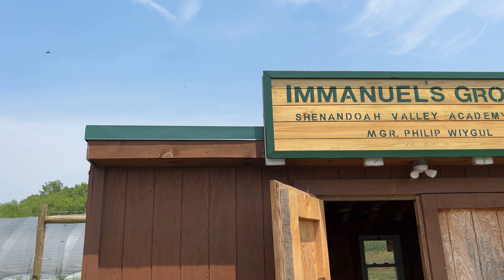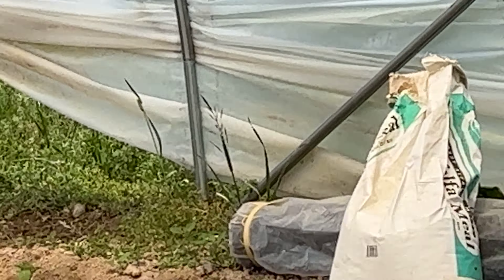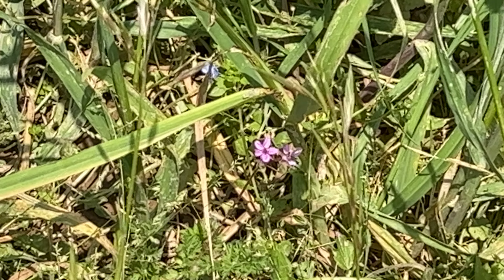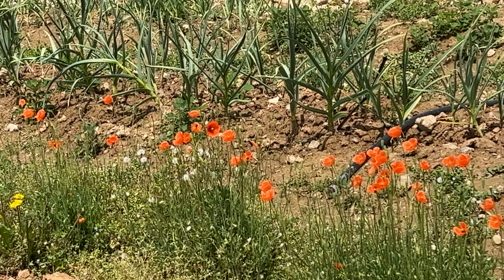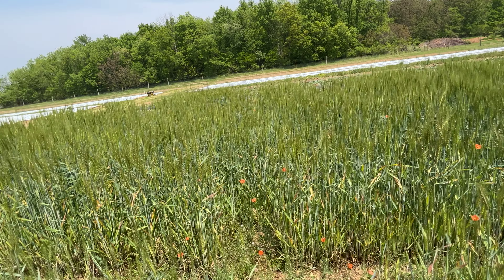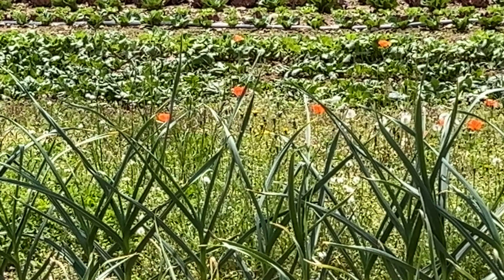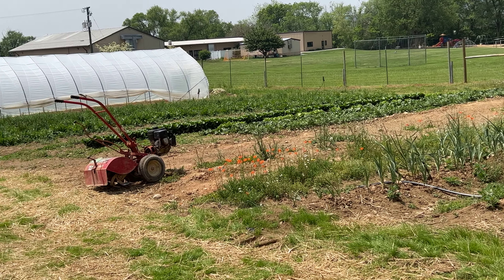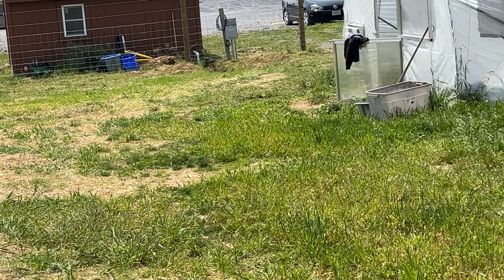Emmanuel's Ground update May 11, 2023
I just stopped by to see what was happening at the Farm. This morning after some of the students helped with some planting a couple of them decided to cool off in the wash tubs. I wish I could have seen them.